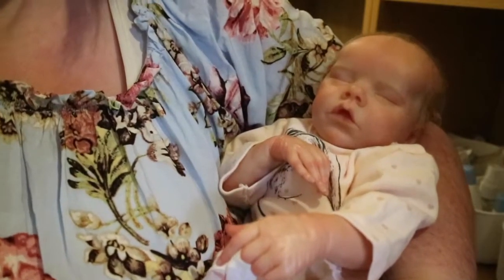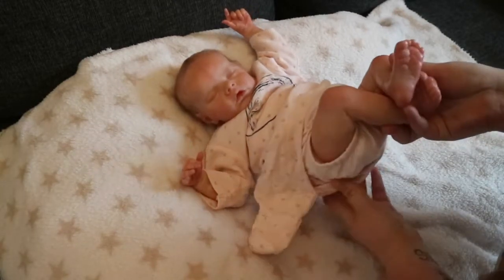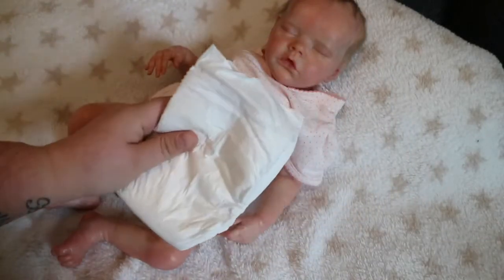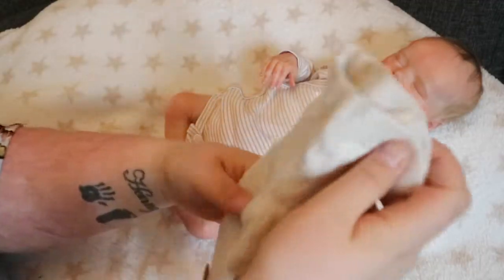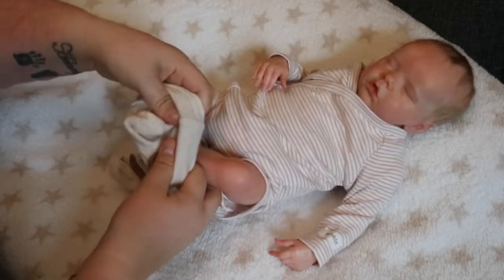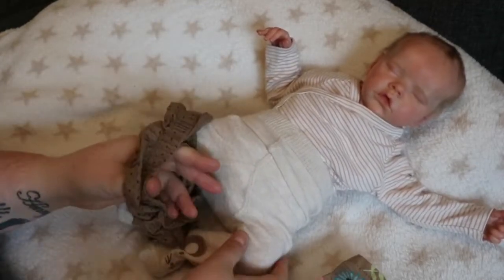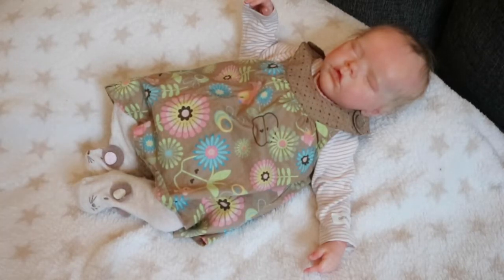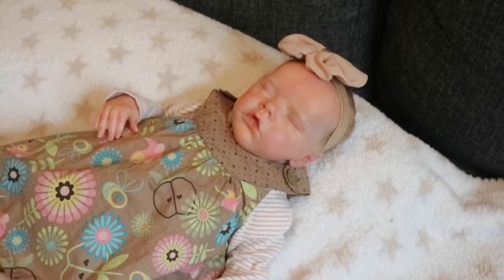NEWBORN REBORN BABY MORNING ROUTINE | Good morning Ella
The dolls are unique collectors items and this videos purpose is to share with my adult friends in the community. Morning in the life with baby girl Ella!

I’m a 22 year old reborn mom living in Sweden with my babies and my dog Maximus.
This channel is mainly dedicated to my dolls and all that comes with the fun of having reborn babies.

Babies are:

Liviana: Frida by Karola Wegerich
Ella: Twin B by Bonnie Brown
Theodore: Sunny by Joanna Kazmierczak